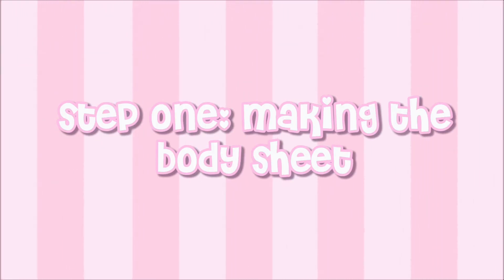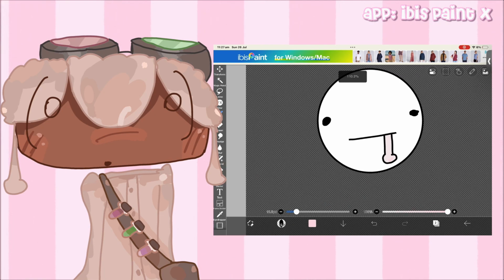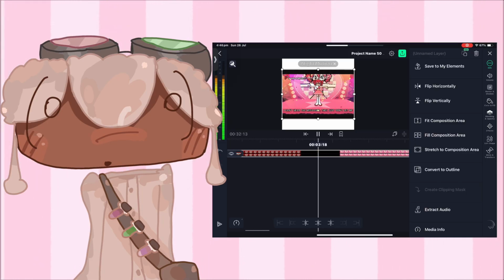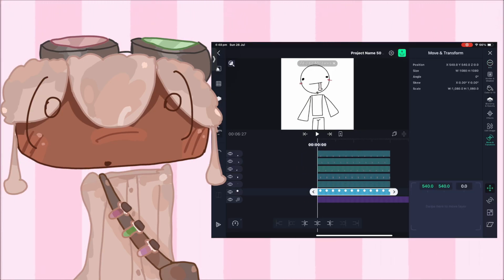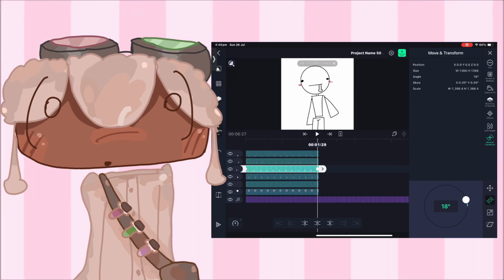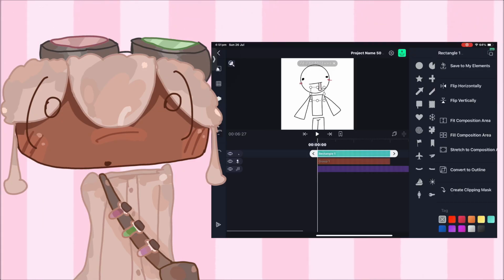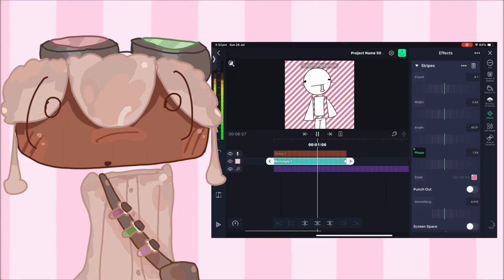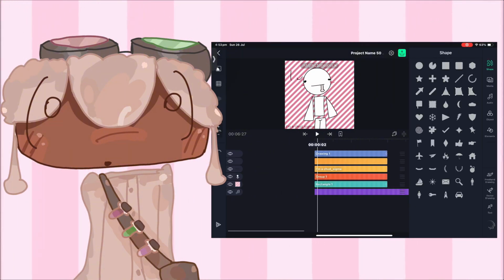ALIGHT MOTION TUTORIAL// BEGINNER FRIENDLY//